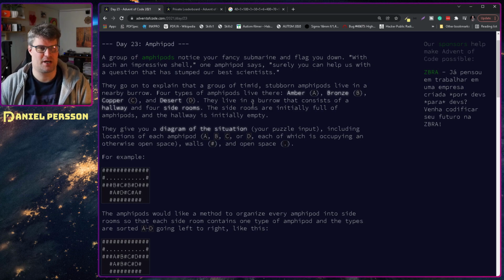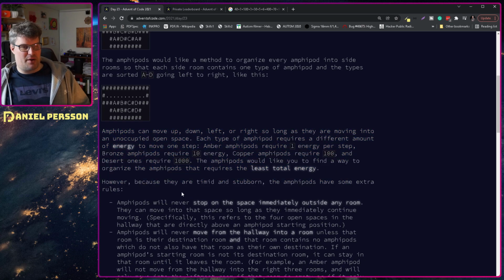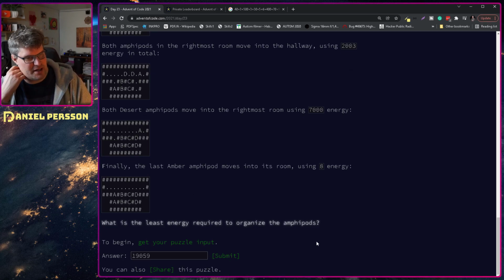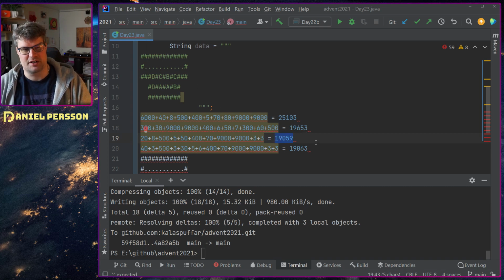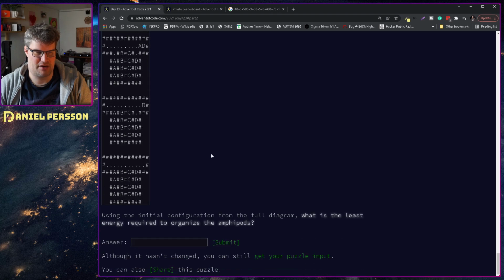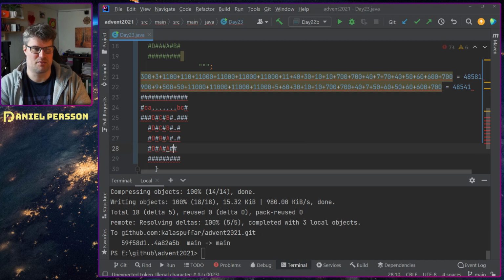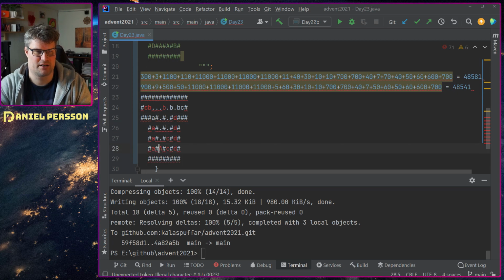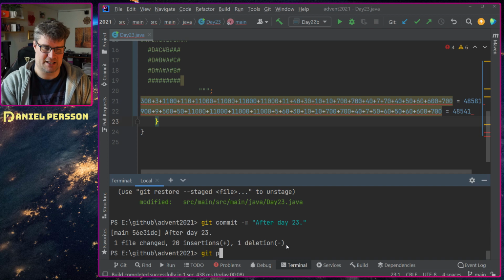Advent of Code 2021 - Day 23